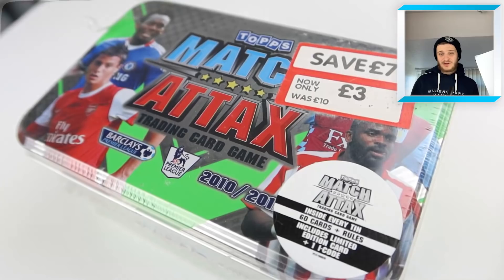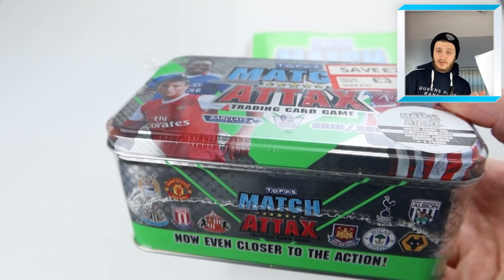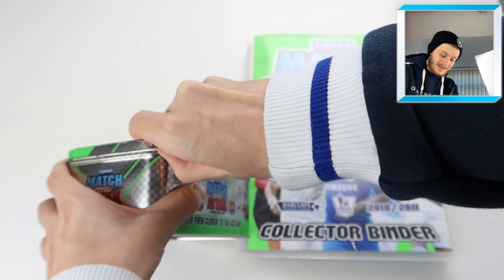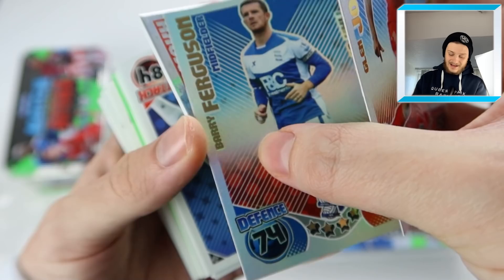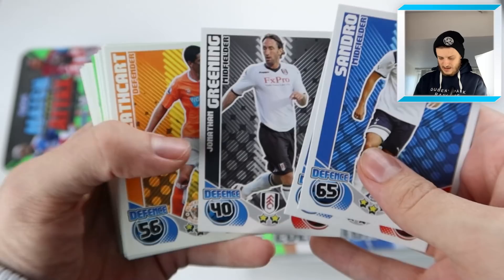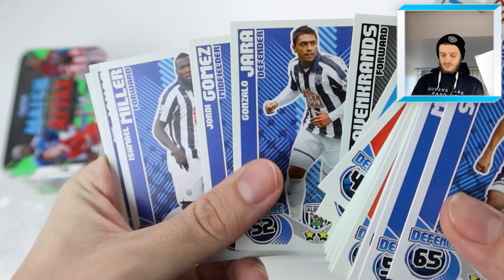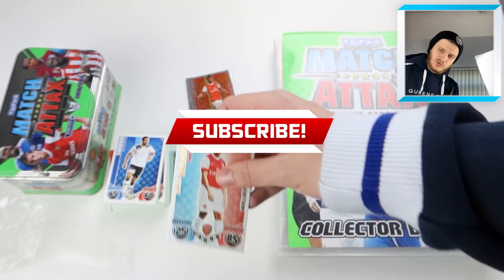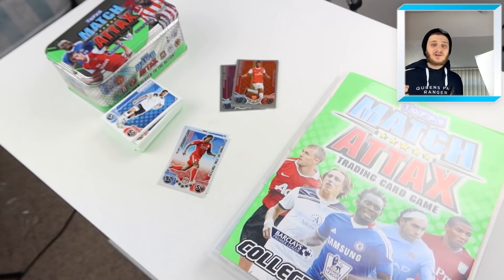OPENING A *10* YEAR OLD MATCH ATTAX TIN!! | MATCH ATTAX 2010/11 - TIN OPENING!! (ARSHAVIN LE!!)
Welcome to a very different opening on the GBW YouTube channel today!

We are opening up a tin from the Match Attax 2010/11 collection- that's right- this tin is 10 whole years old! And while we are opening it, we are seeing which cards we need so we can try and complete our collection!

It is a lockdown project of mine to try and complete some of the older Match Attax sets and I've been opening lots of packs over on TikTok already so if you haven't followed me there already- then please do:

Let us know if you would like to see some more retro pack openings from other old sets of Match Attax or Adrenalyn XL!

💷Needing those last few cards to finish your collection?

OR,